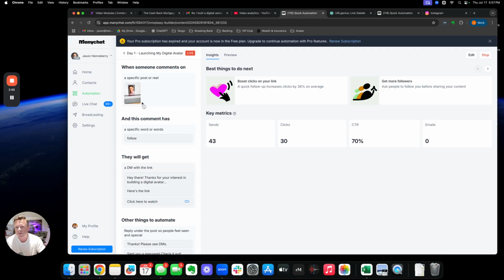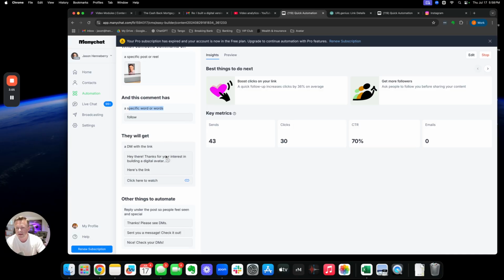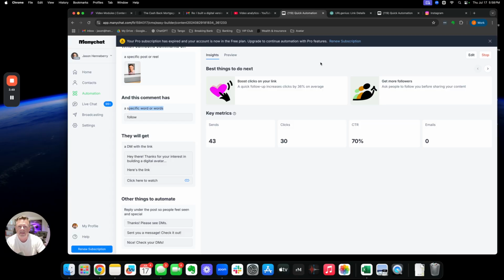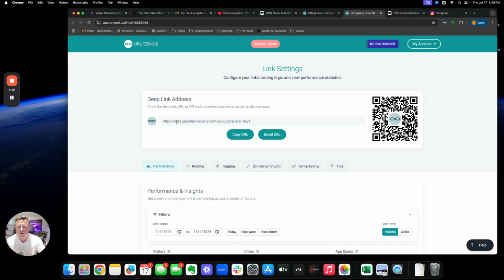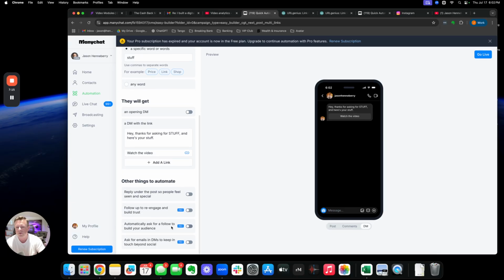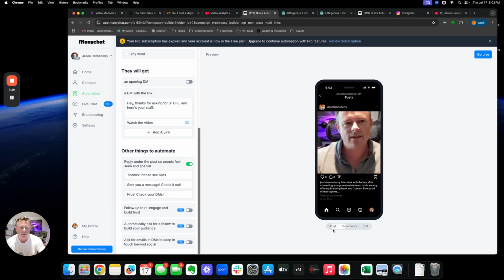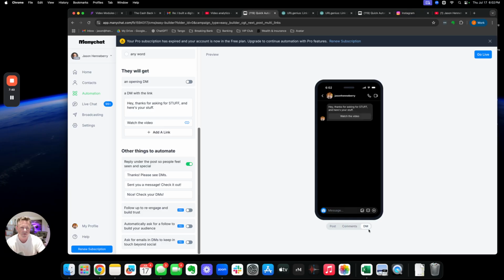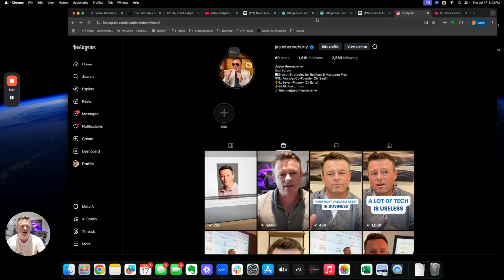How to increase engagement on Instagram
Maximizing Engagement on Instagram, using the
"Comment to Get" methodology, with ManyChat Automation.